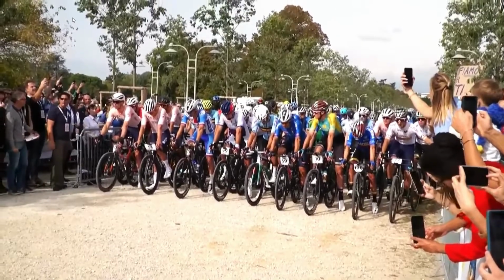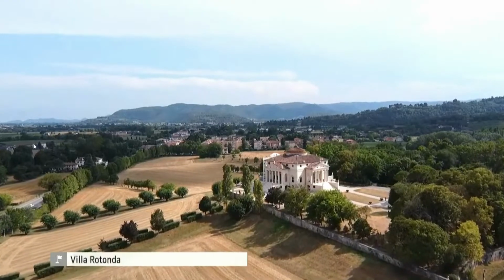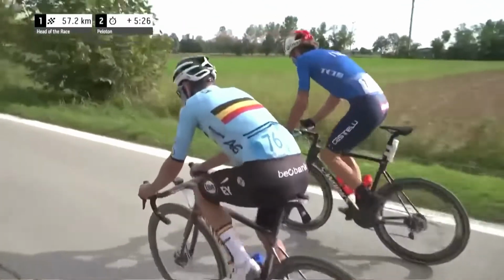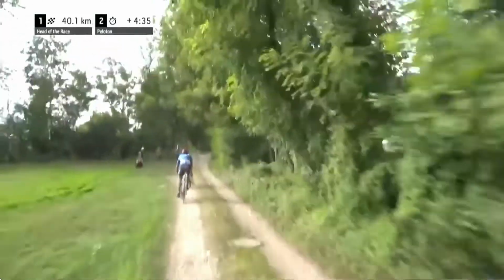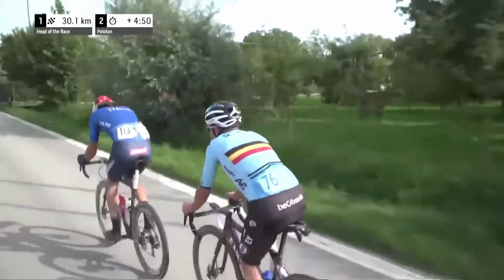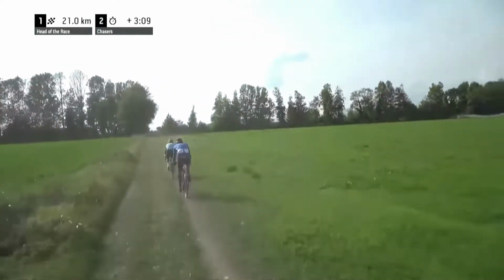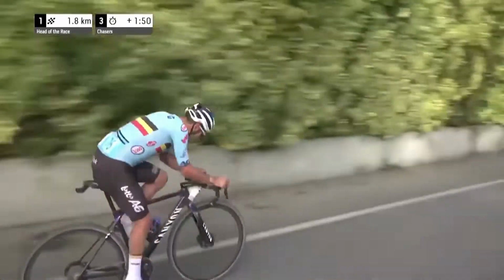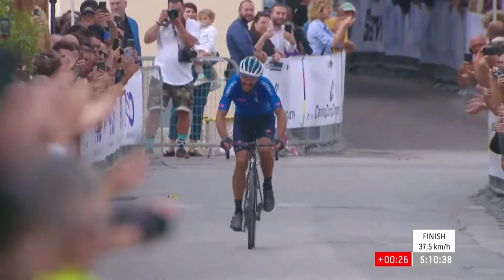2022 UCI Gravel World Championships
2022 UCI Gravel World Championships